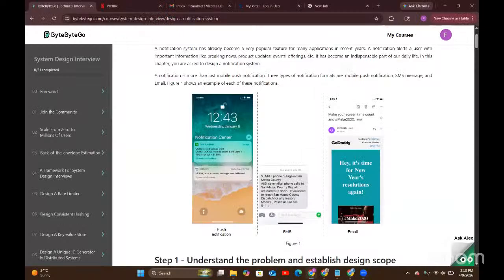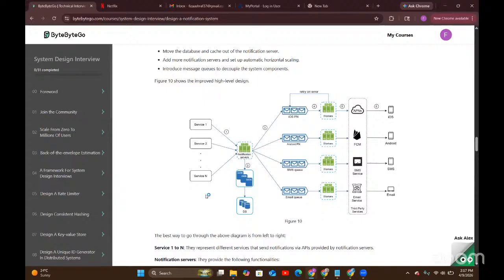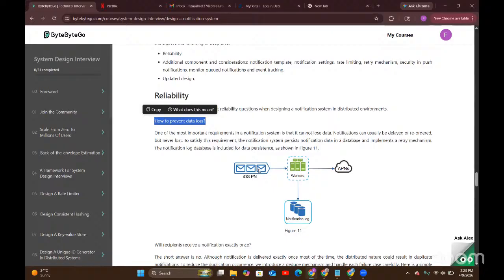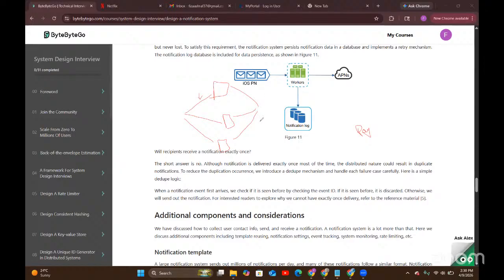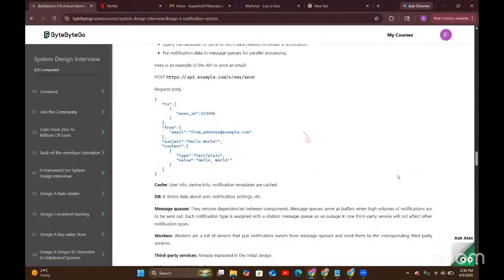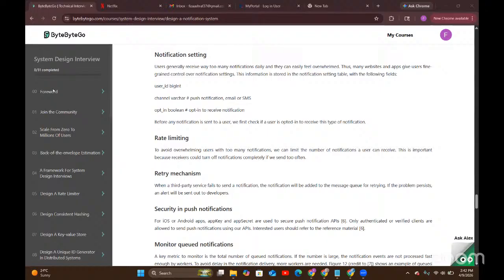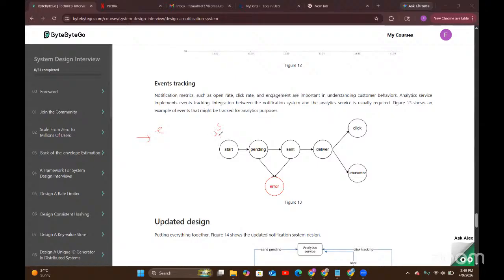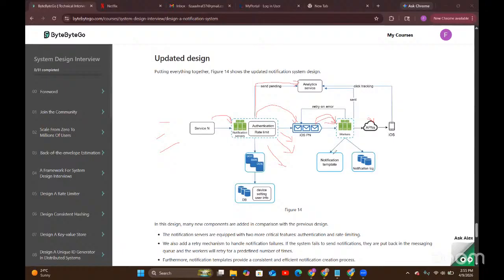11pm System Design | Week 6 | Day 4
11pm System Design | Week 6 | Day 4